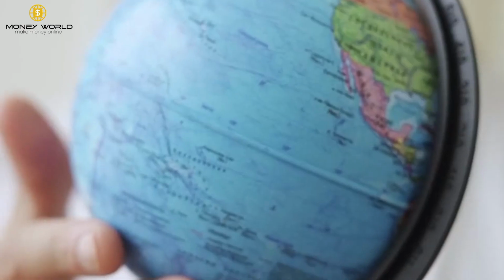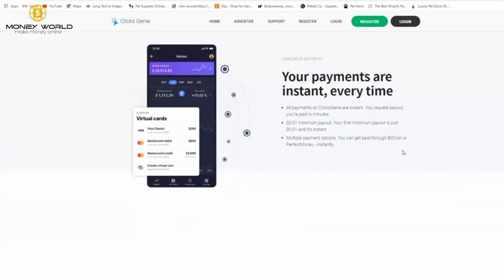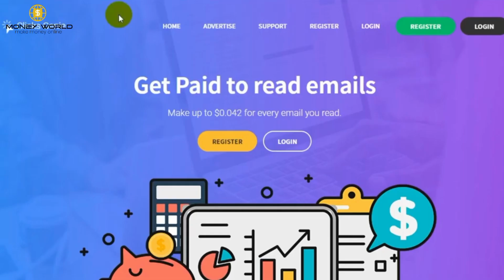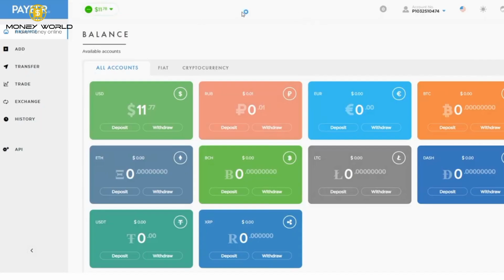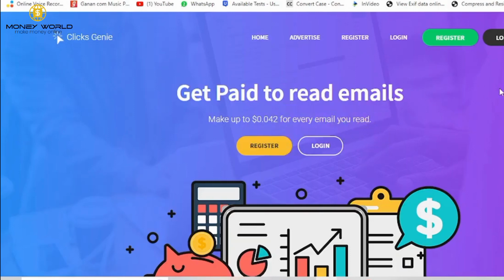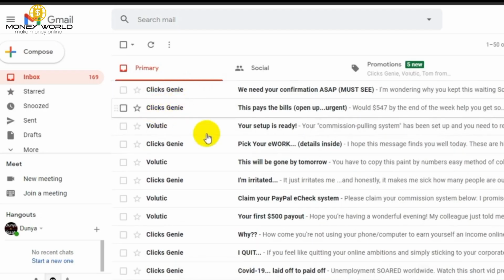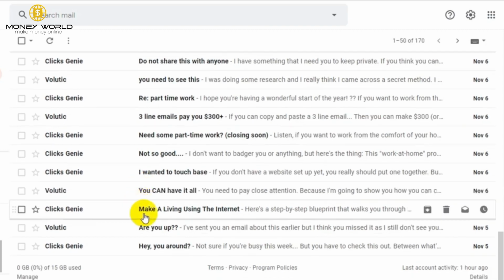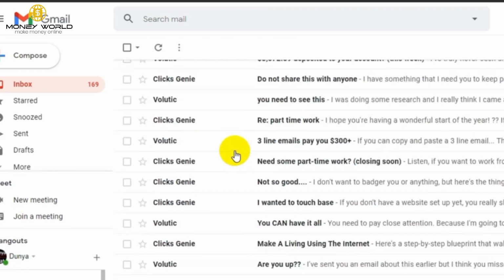The Ultimate Guide to Making Money with Your Smartphone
🌟 Looking to turn your smartphone into a money-making machine? You're in the right place! In this comprehensive video, we'll reveal the ultimate guide to making money with your smartphone and uncover a wide range of opportunities that can help you boost your income right from the palm of your hand. Whether you're looking to earn extra cash or explore new income streams, this video has got you covered. Let's get started! 📱💸💼

Timestamp to jump around:
00:00 Introduction
00:13 Click and make money
01:15 Pay you devidens
01:56 Secret on earning
03:06 People earn around the world
03:52 Get paid to read emails
04:26 Multiple earning option
05:05 Smart phone
06:10 Register
06:35 Affiliate link
07:18 Add their contact
07:53 Start making money
08:30 Outro

🔎 In this video, we'll walk you through a variety of methods and apps that can turn your smartphone into a powerful tool for generating income. Here's a glimpse of what you'll discover:

📌 Online surveys and microtasks: Learn how to earn money by participating in surveys, completing small tasks, and providing valuable feedback to companies.
📌 Freelancing platforms: Explore popular freelancing platforms that connect you with clients seeking services like writing, graphic design, programming, and more.
📌 Cashback and reward apps: Discover apps that offer cashback, discounts, and rewards for everyday purchases, allowing you to save money while earning.
📌 Selling online: Uncover platforms and apps that enable you to sell products, whether it's your preloved items, handmade crafts, or digital goods.
📌 App testing and reviews: Find out how to get paid for testing new apps and providing feedback, helping developers improve their products.
📌 Virtual assistance: Learn about virtual assistant opportunities, where you can offer your administrative, organizational, or customer support skills remotely.
📌 Stock photography: Tap into the demand for high-quality images by selling your smartphone-captured photos on stock photography platforms.
📌 Language tutoring: Explore language learning apps that allow you to teach your native language and connect with students from around the world.
📌 And much more: We'll cover additional methods and apps that can help you monetize your smartphone in creative and innovative ways.

🎉 Ready to unlock the full potential of your smartphone and start earning money? Don't miss out on this ultimate guide! Let's harness the power of technology to boost your income and achieve your financial goals! 📱💸💼

🔔 Don't miss out on this ultimate guide to making money with your smartphone! Watch the video now and discover how to leverage your smartphone's capabilities to create new income streams and opportunities. Get ready to tap into the digital economy and take control of your financial future. Let's embark on this exciting journey together! 💰💼📱